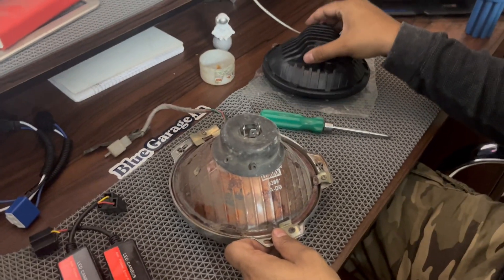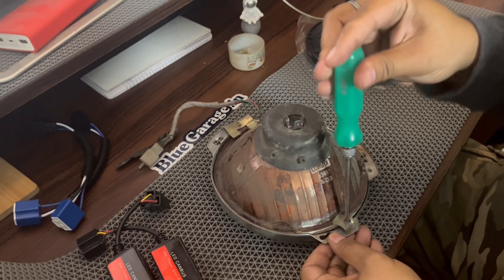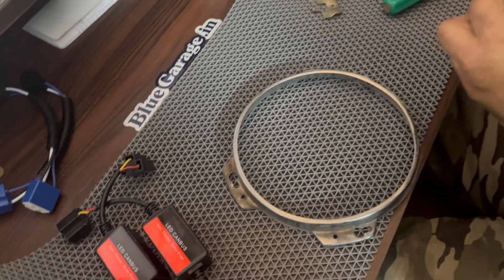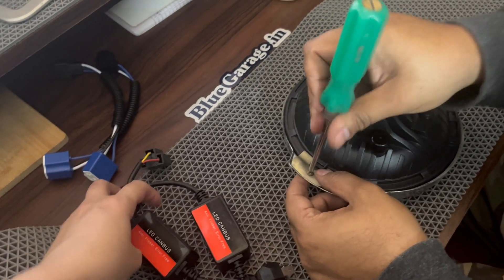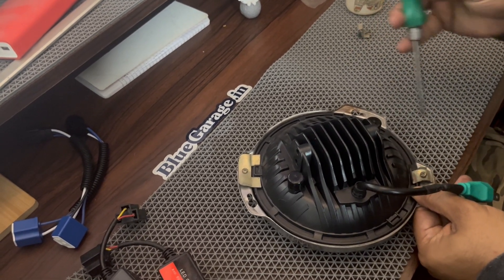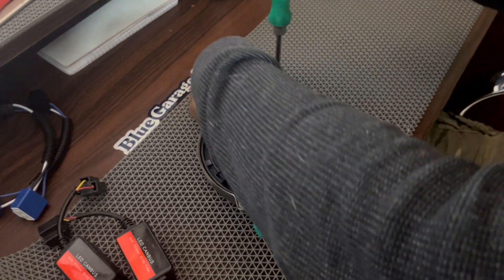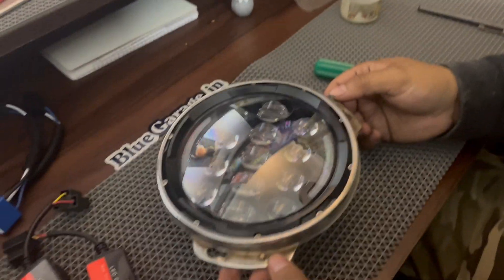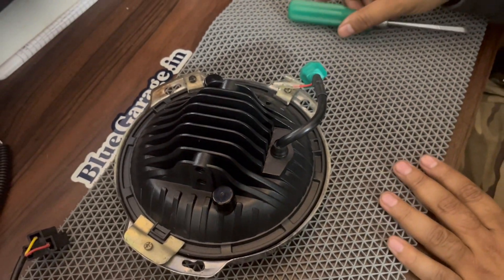Spider lights installation Step 1